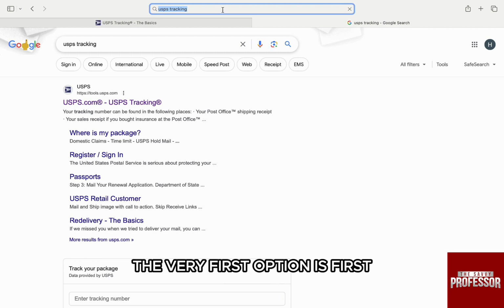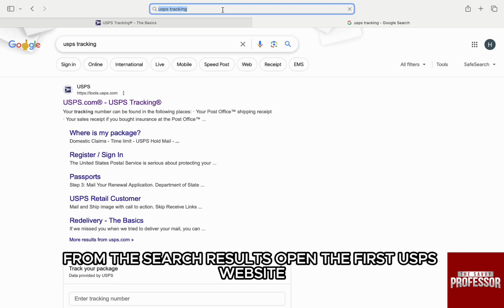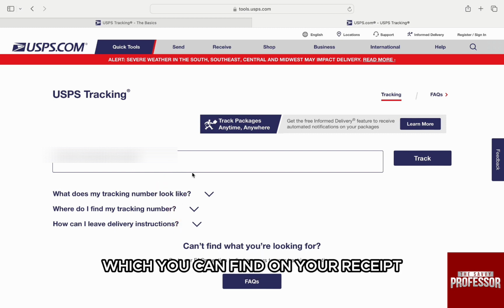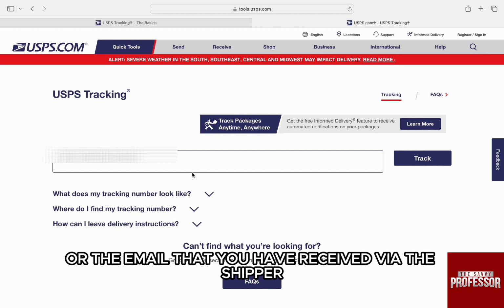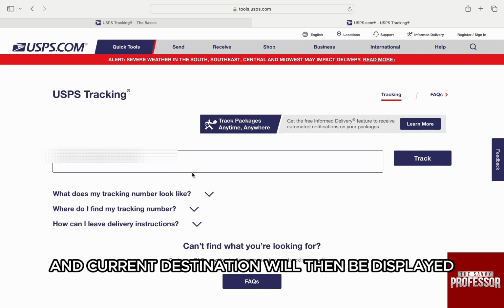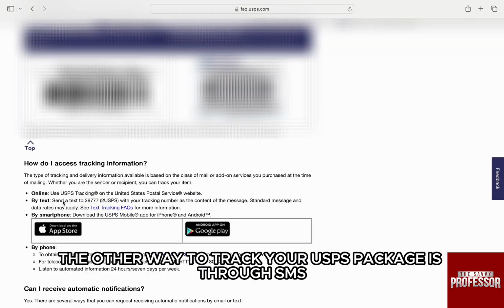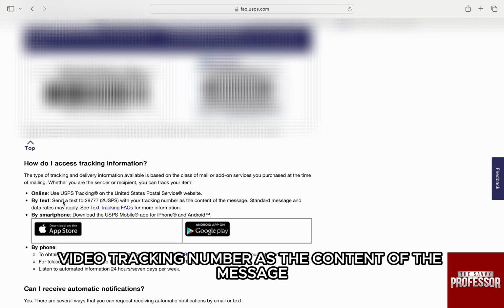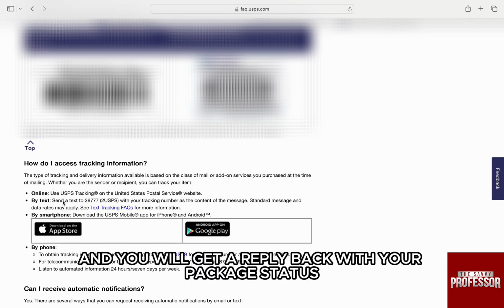How To Track A USPS Package (How Do I Track A Package In USPS?)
How To Track A USPS Package (How Do I Track A Package In USPS?). I this video tutorial i will show you how to track a USPS package.